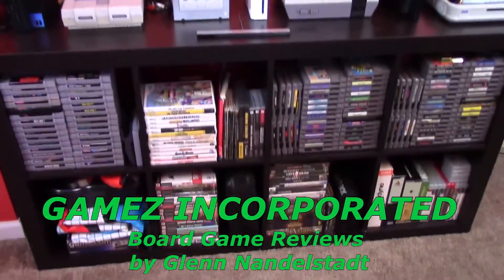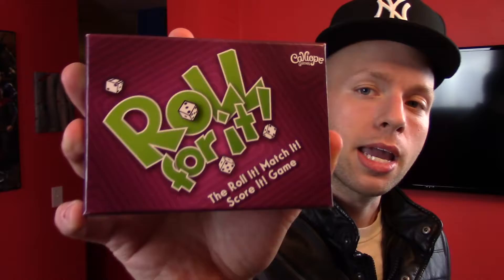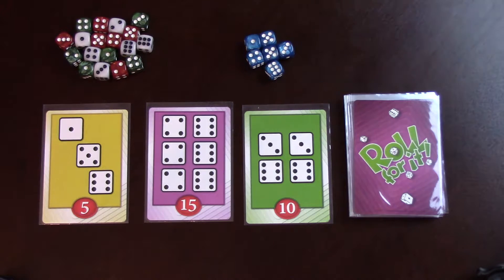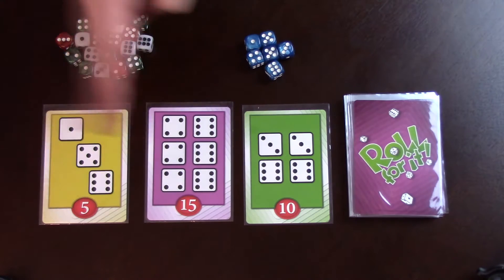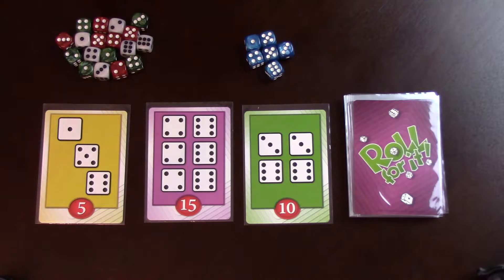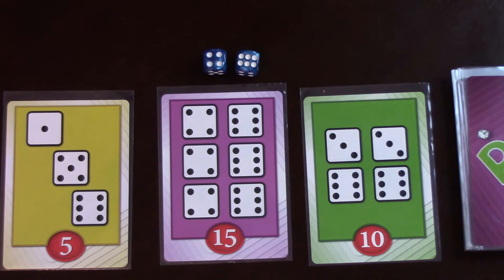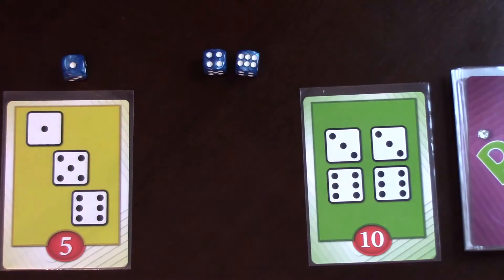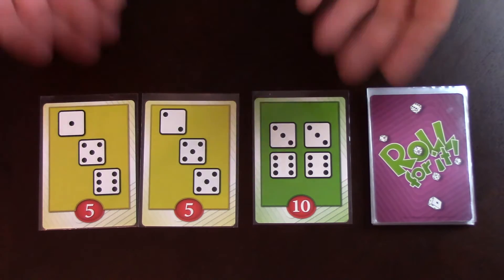Roll For It Review - Gamez Incorporated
The Gamez Incorporated board game review of Roll For It! by Calliope Games.

-You can purchase this game at your local game-shop, or from any of these online retailers:

The Gamez Incorporated Theme song intro was created by Glenn Nandelstadt of Gamez Incorporated.